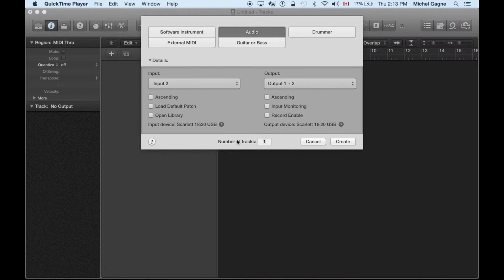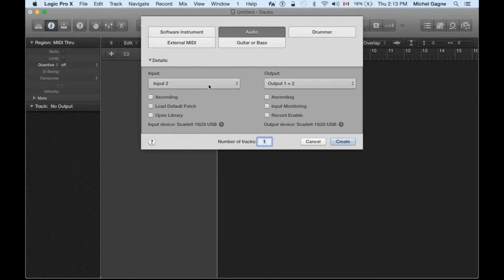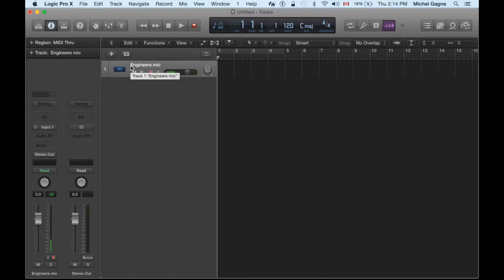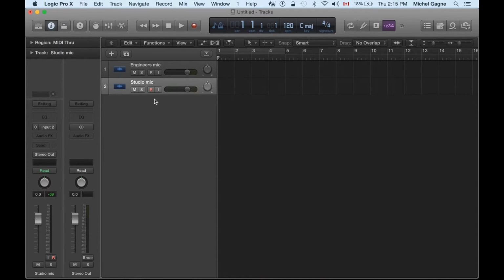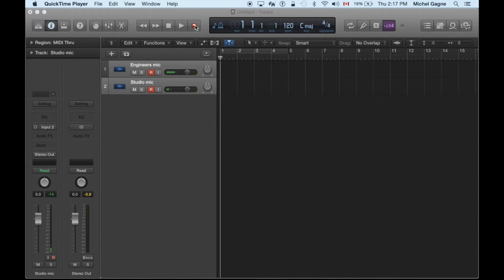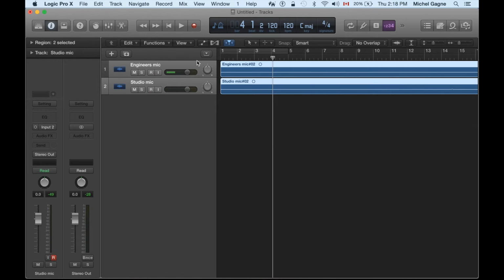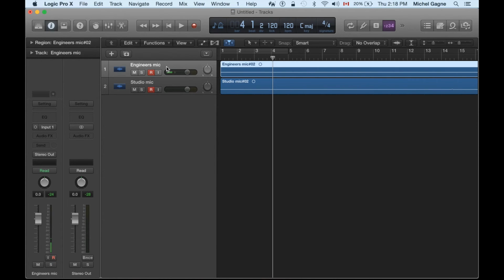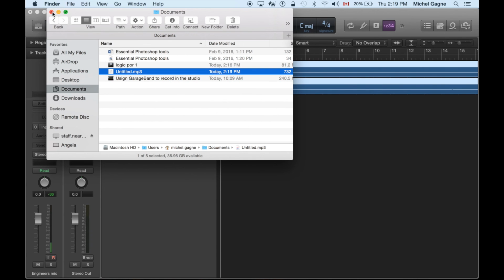How to use Logic Pro x in the studio